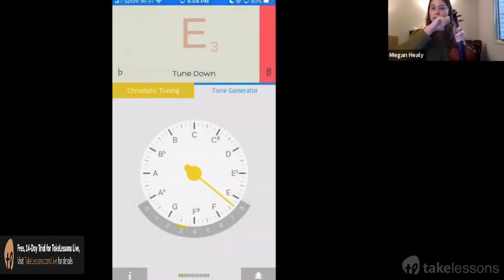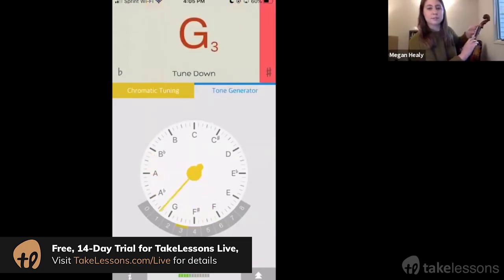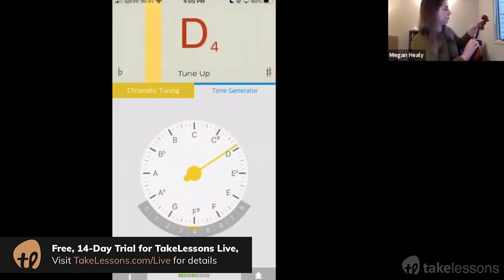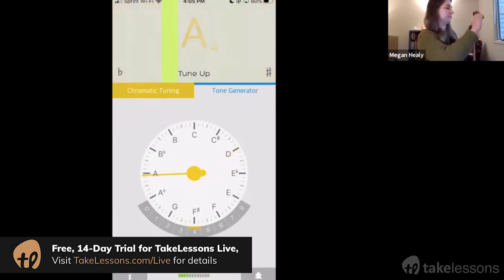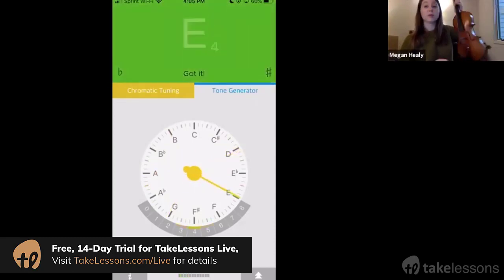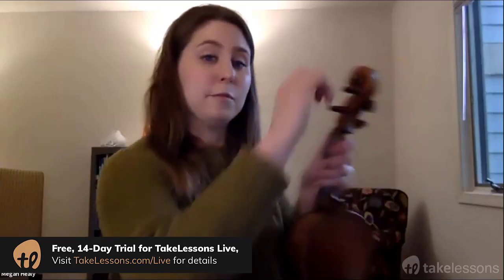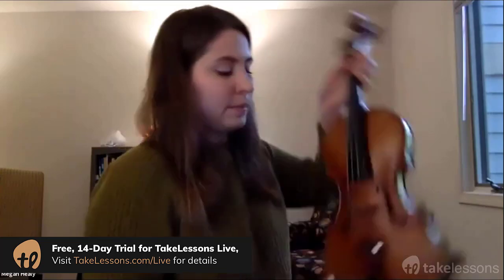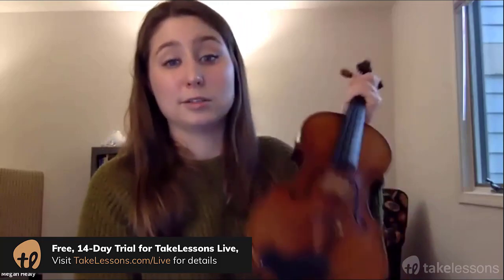How to Tune a Violin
Learn how to tune your violin more accurately in this helpful tutorial.

Have you been wondering how to tune your violin? Tried tuning up yourself at home, but found that all the notes were just slightly out of tune?

Violin tuning can be challenging, even a slight mistake can make your instrument sound a little off key, and it can be frustrating to keep trying again and again, when all you really want to do is practice your favorite songs.

It’s a delicate art, and it can take practice to gain the skills you need to keep your violin in tune. In this friendly video, you’ll learn violin tuning basics, so you can tune faster and more accurately than ever.

This video includes a simple demonstration, with different options for making minor adjustments to your strings. This way, you can get to the exact pitch you’re looking for. Follow along if you’re new to tuning up, or return to this video whenever you need a helpful reminder.